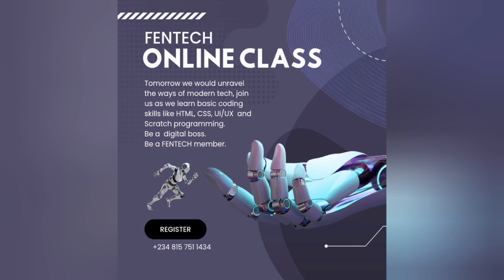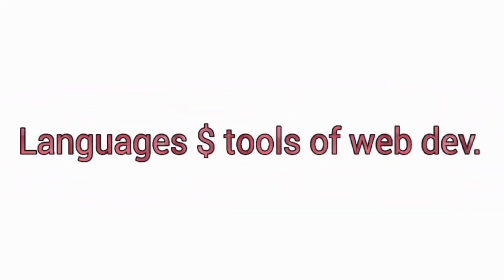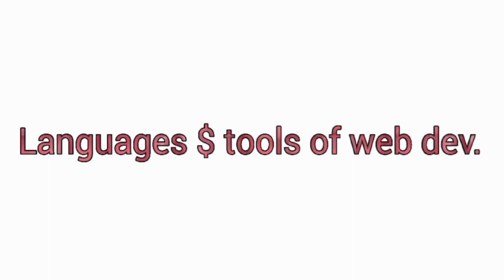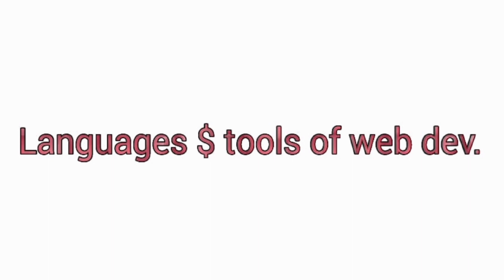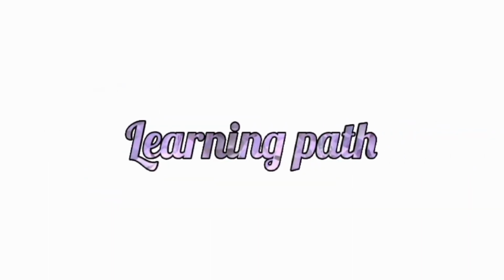"Master the Basics: Free HTML Online Class by Fentech on YouTube"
Join Fentech's expert instructors for a comprehensive and beginner-friendly HTML online class! Whether you're a coding enthusiast or a complete novice, this free tutorial on YouTube will guide you through the essentials of HTML, empowering you to create and structure web content like a pro. Don't miss out – dive into the world of web development with Fentech's hands-on guidance!